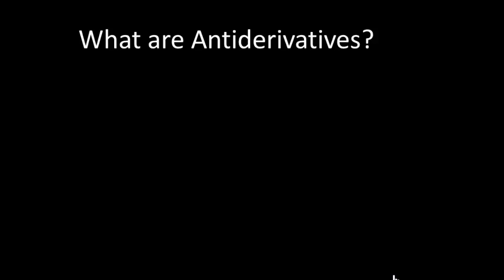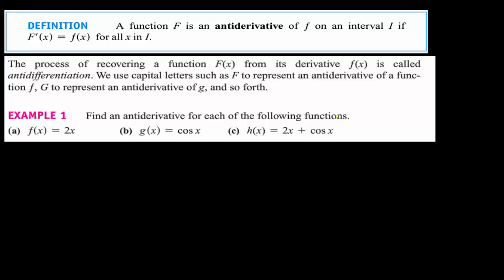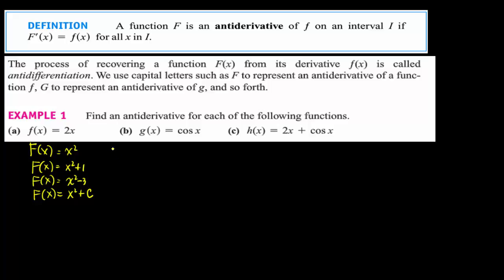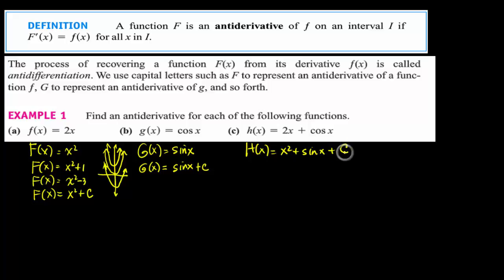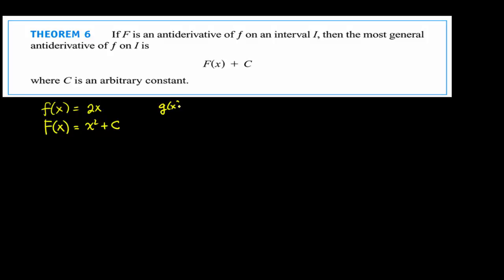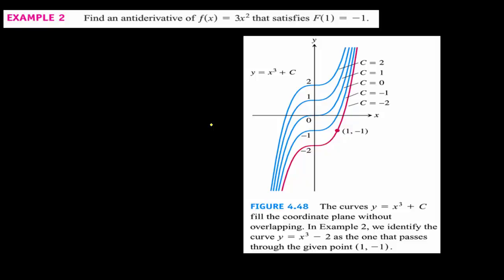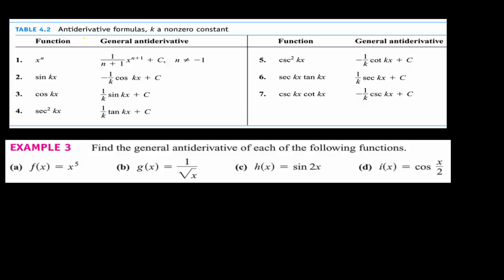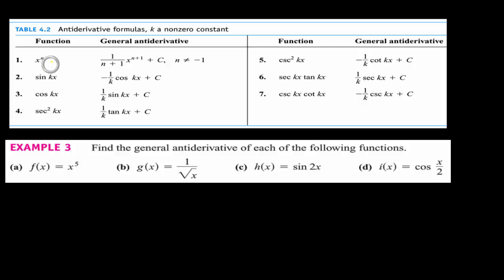Section 4-7 F2015 Antiderivatives-Part A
Section 4.7 Antiderivatives Part A introduces the definition of antidifferentiation and indefinite integrals.